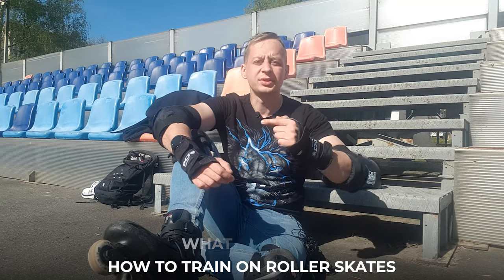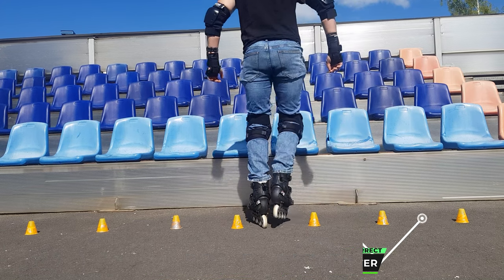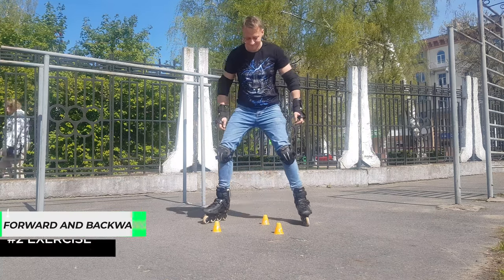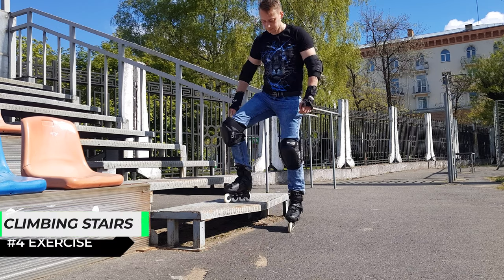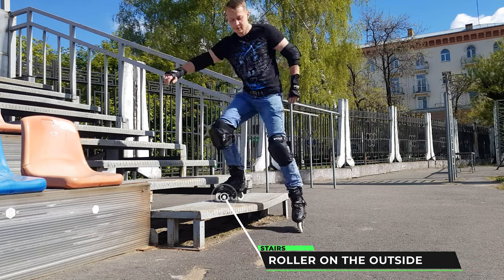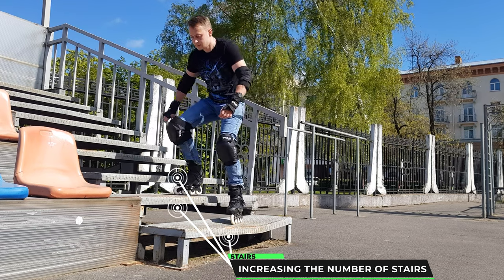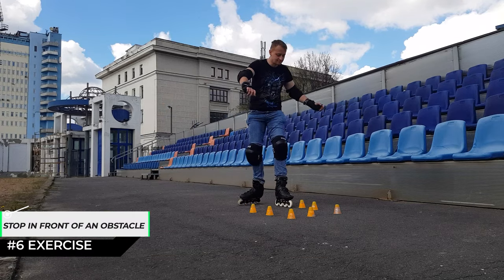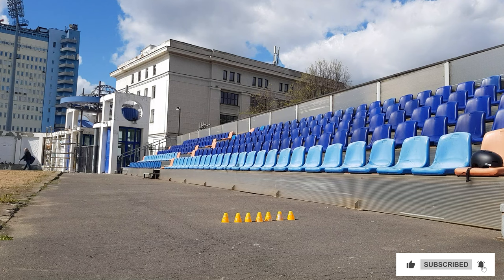7 TRICKS With Obstacles That Will MAKE You a Better INLINE SKATER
00:00 Introduction
00:08 Step Over An Obstacle
01:05 Forward And Backward
01:30 One Foot On The Obstacle
01:45 Climbing Stairs
02:48 Obstacle And Jump
03:10 Stop In Front Of An Obstacle
03:23 Jump 180 Over An Obstacle